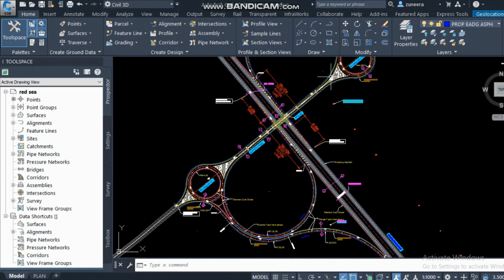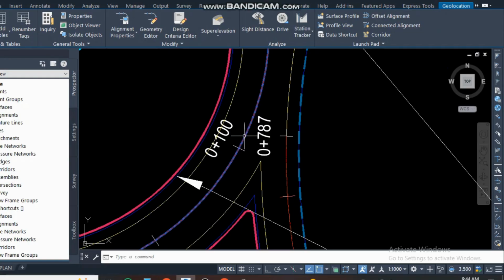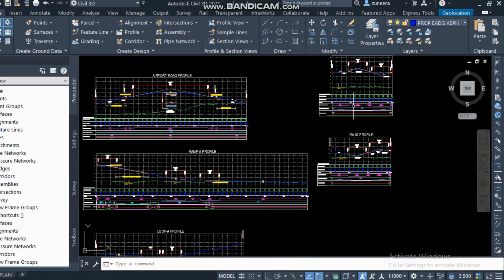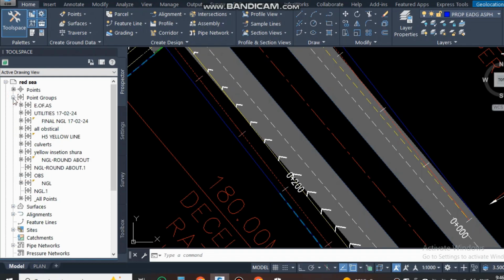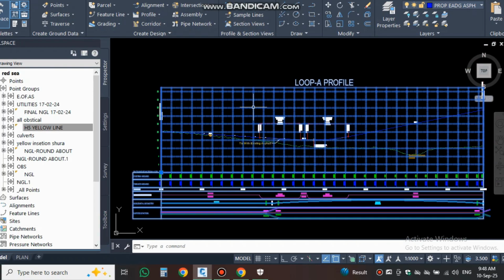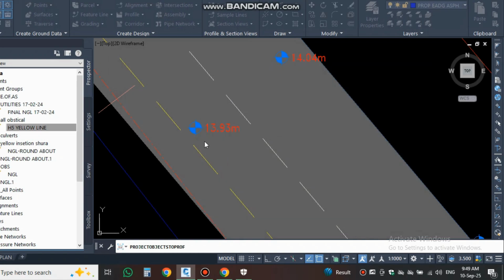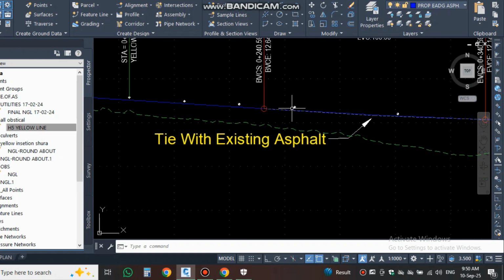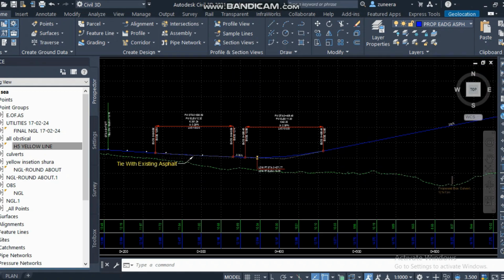178- Civil 3D: Highway Intersection with Ramps & Loops | Part 17